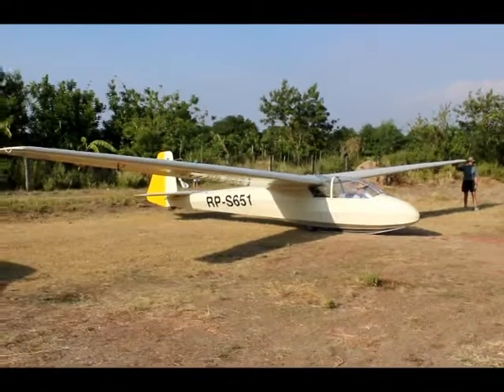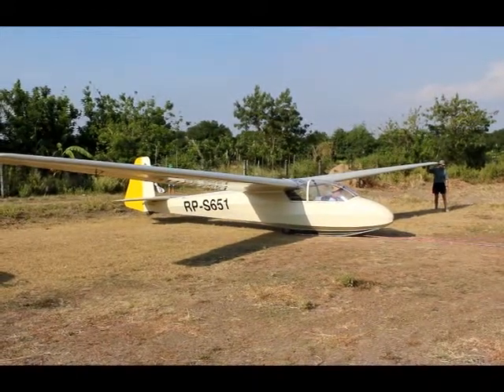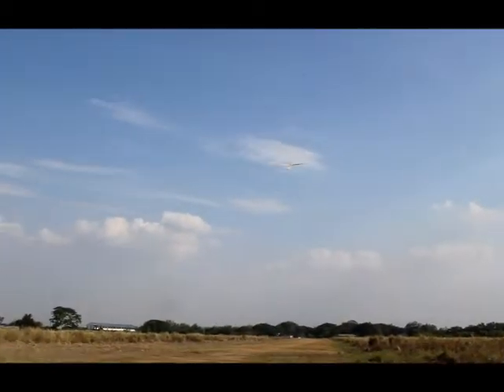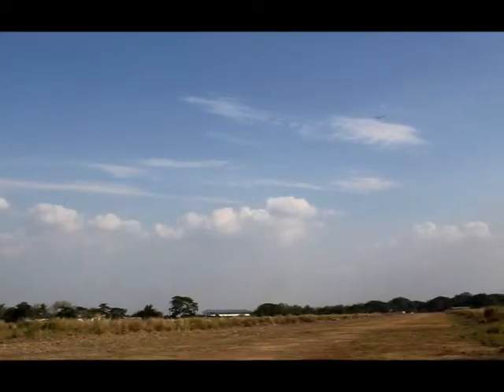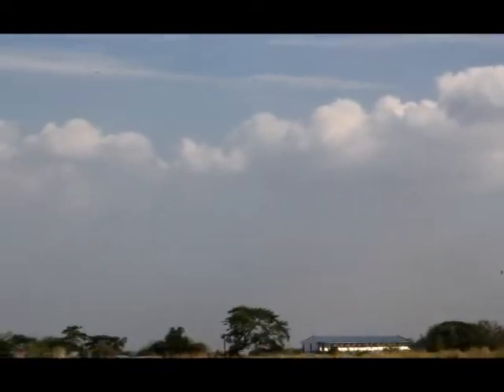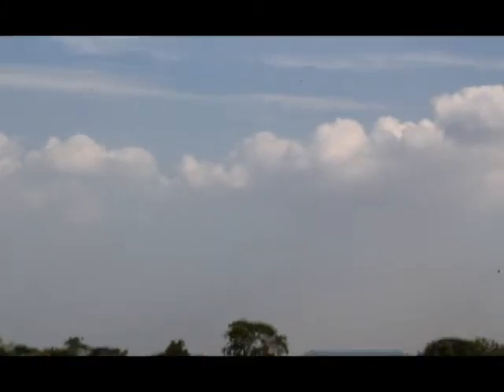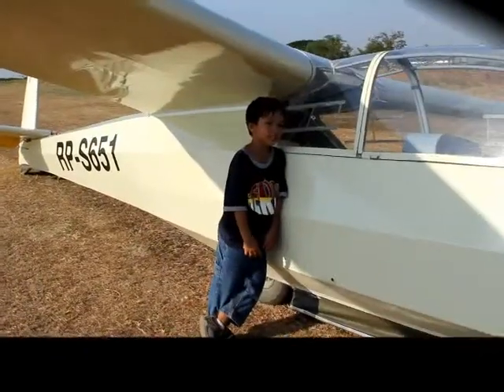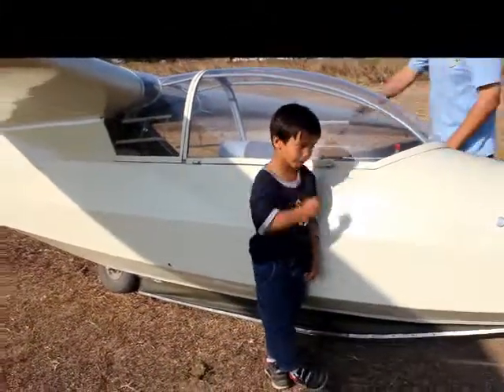Jet's First Glider Flight!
Jet wanted to go up in a glider and do a steep turn. Late in the day and rushed to get on the road Rolf was still generous enough to give Jet a quick glider experience.  Jet loved it.  Jet's Microsoft flight simulator glider flights will never be the same.  Thanks Tito Rolf!  We love you!